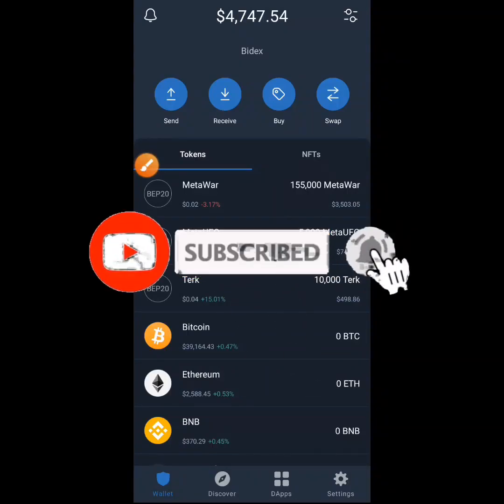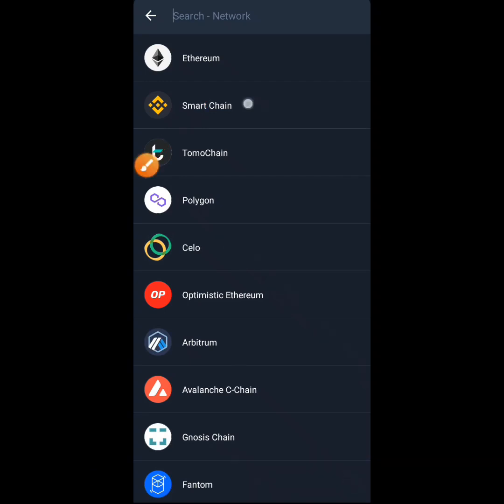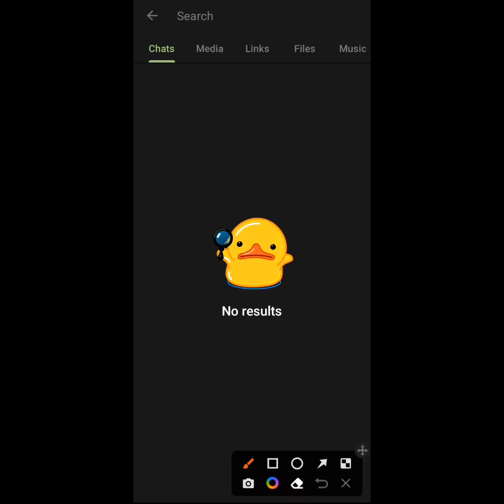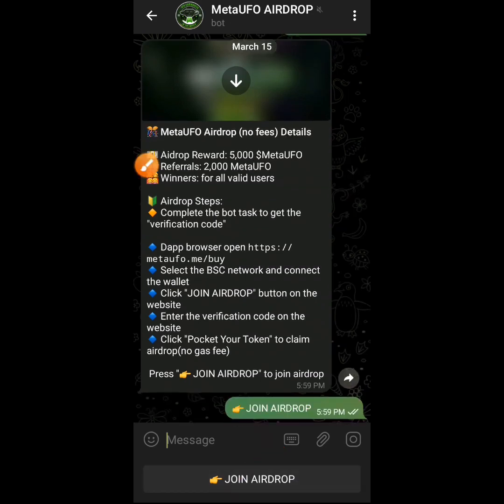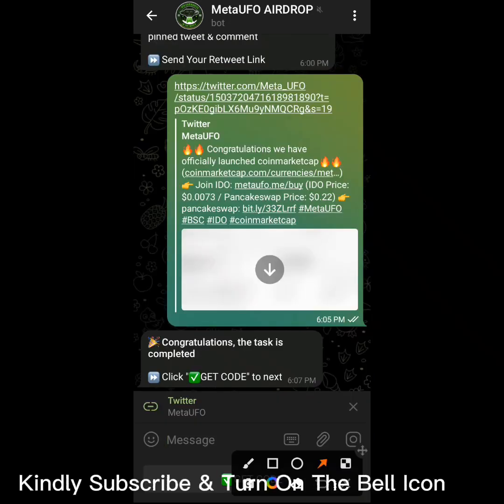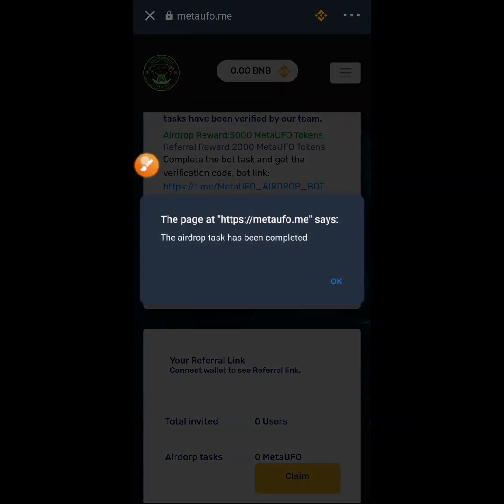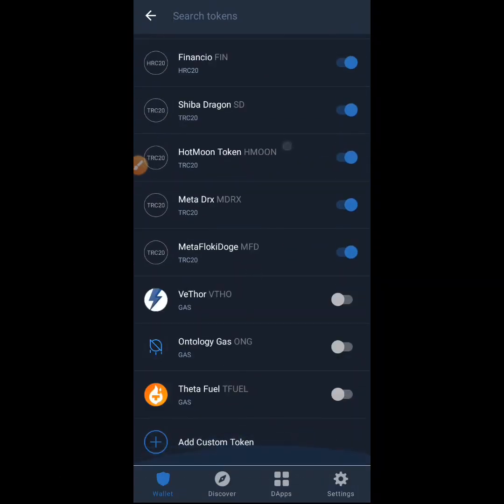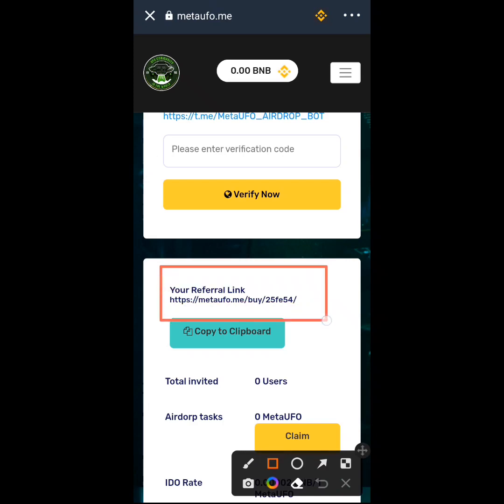Full Tutorial: How to claim 5000 MetaUFO ($750) on trust wallet | MetaUFO sell update | No gas fee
In this video i will be showing you how to claim 5000 metaufo token on trust wallet no fee required (no gas fee).

👆Copy and paste the link on Dapps in trust wallet.

You can also copy the airdrop link from the link below,

You have to watch the video till the end to get the full claiming.
Cause you will be claiming the airdrop first on trustwallet and on telegram.

End date: 30th of March

Contract address: 0x2ad7F18DcFA131e33411770A9c6c4fe49b187Bc2
Name: MetaUFO
Symbol: MetaUFO
Decimal: 18
Network: Smartchain

Note:
Airdrops are free, you shouldn't spend money on airdrops except in the case of network fees.